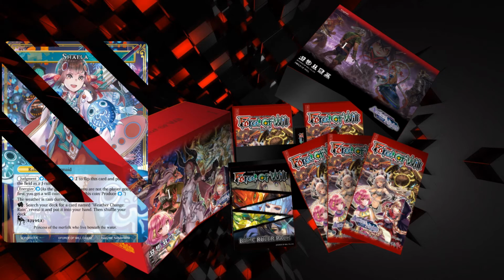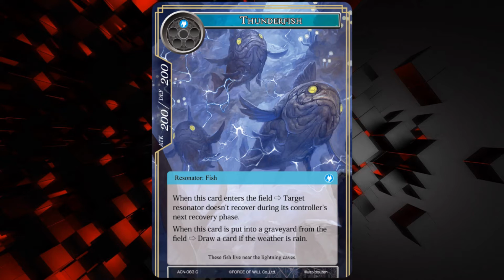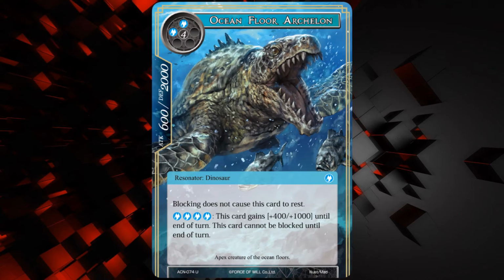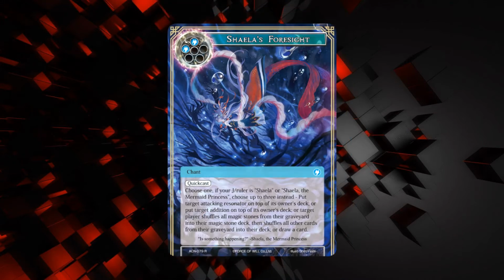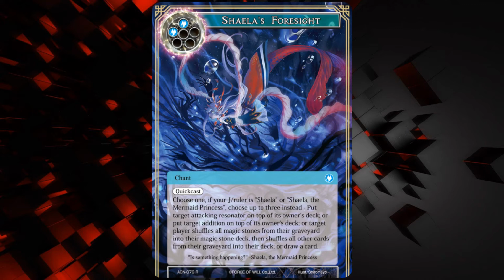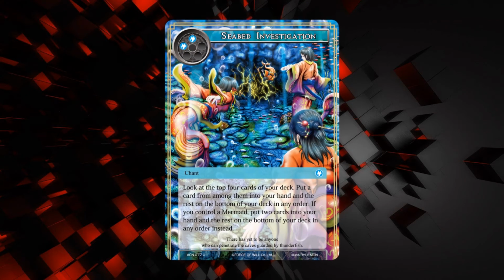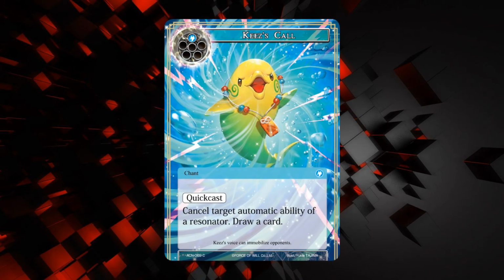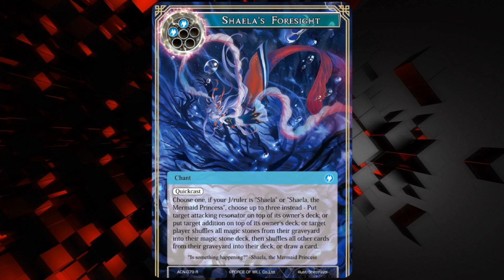Force of Will Spoilers ► Ancient Nights Preview 4 ► UNDA DA SEA (Shaela Support!)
Force of Will ► Down Where It's Wetter

Ancient Night spoilers are here and they're pretty hype!

About the game:
Trading Card Game 【Force of Will】. There is a latent power within you, the strength and strategy that will lead you to victory. Awaken your will. Choose your ruler, join the fight!